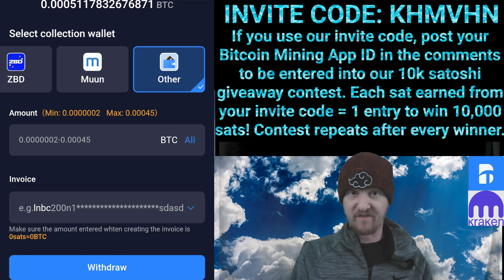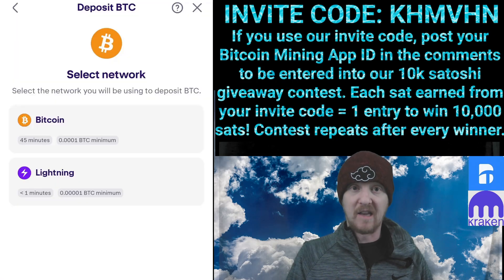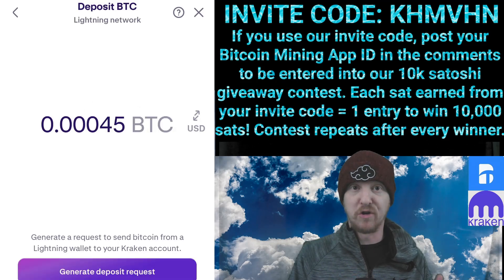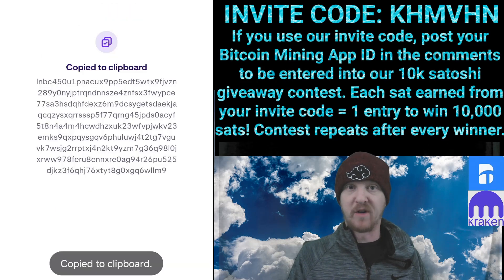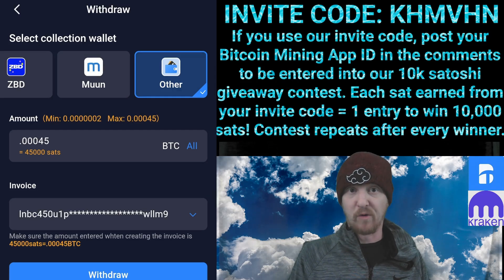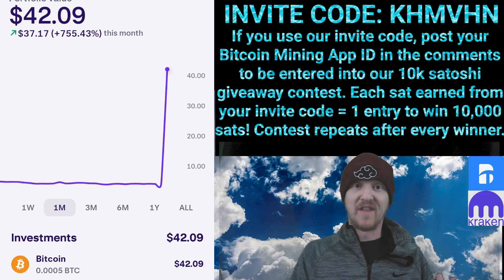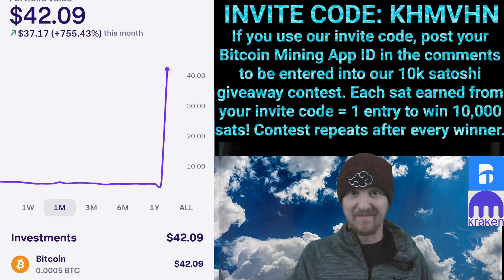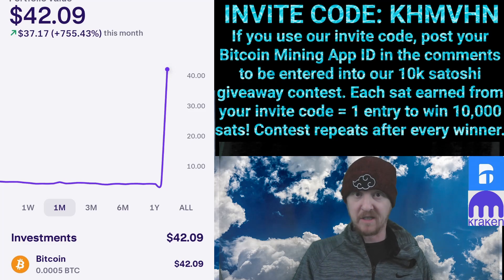Bitcoin Mining App Withdrawal 45,000 Satoshis into Kraken wallet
Please use our Bitcoin Mining App invite code: KHMVHN if you think we've earned it. If you use our invite code and want a chance to win 10k sats, comment with your Bitcoin Mining App ID to enter.

In this video, I demonstrate how to withdraw 45,000 sats from the Bitcoin Mining App directly into a Kraken exchange wallet with zero fees. Whether you're new to the Bitcoin mining app or looking for a simple withdrawal tutorial, this step-by-step guide is perfect for you. I’ll show you how easy it is to move your mined sats from the app to the default wallet the app suggests, making it simple to access your BTC.